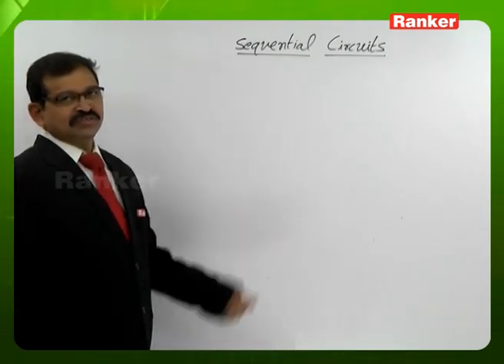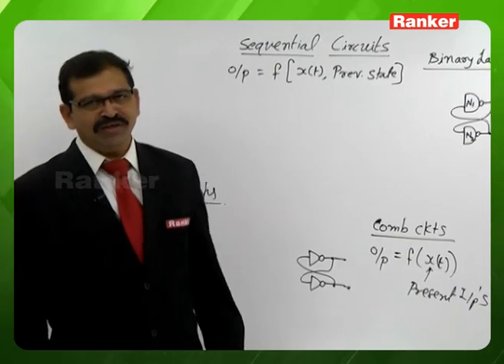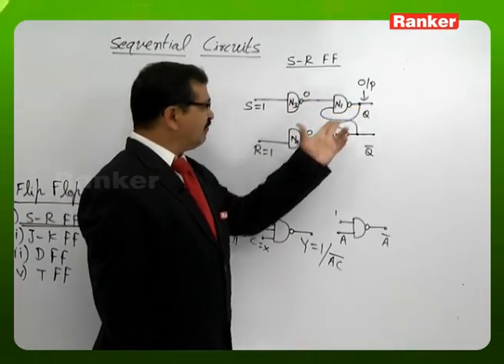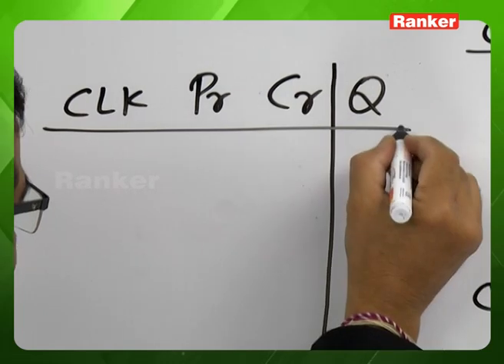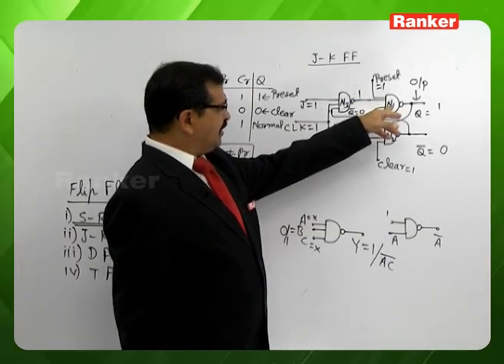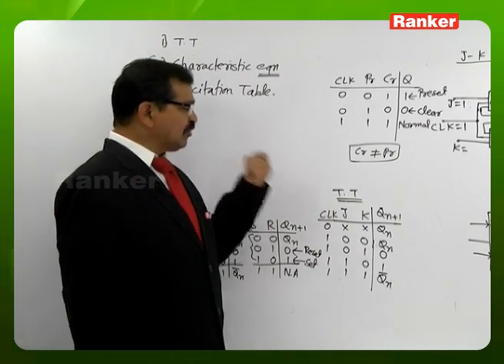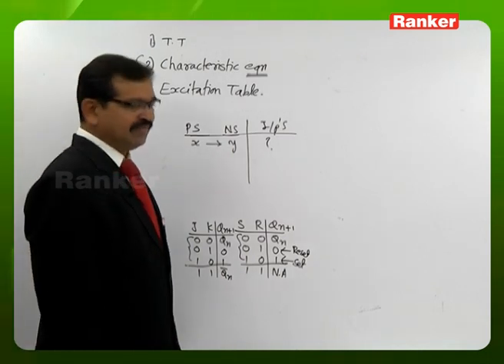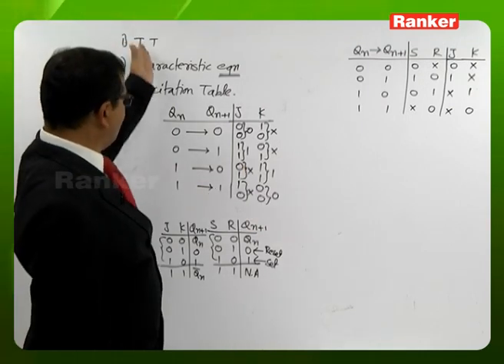Sequential Circuits | Flip Flop Introduction | Digital Electronics | GATE | B. Srinivas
This lecture video deals primarily with Sequential Circuits in Flip Flop Introduction enclosed with
Digital Electronics which is briefly explained by B. Srinivas  Sir.